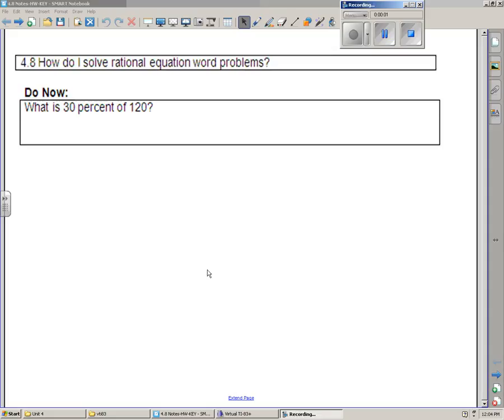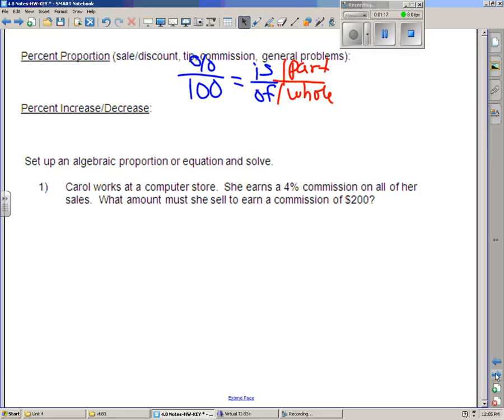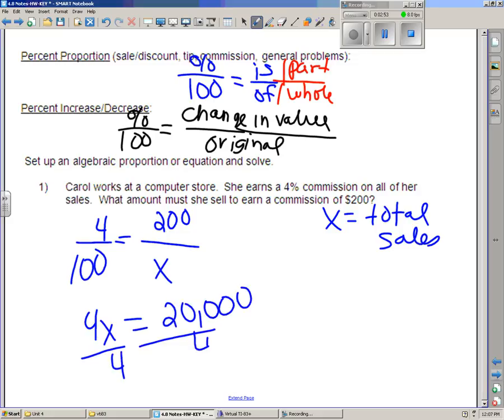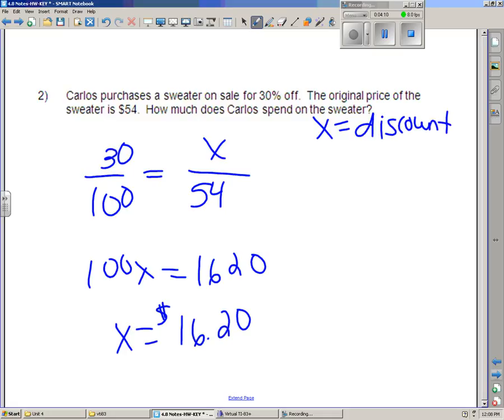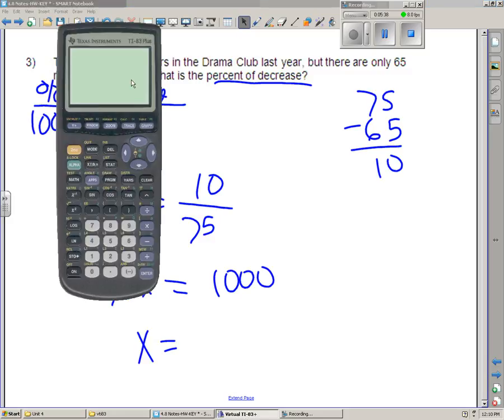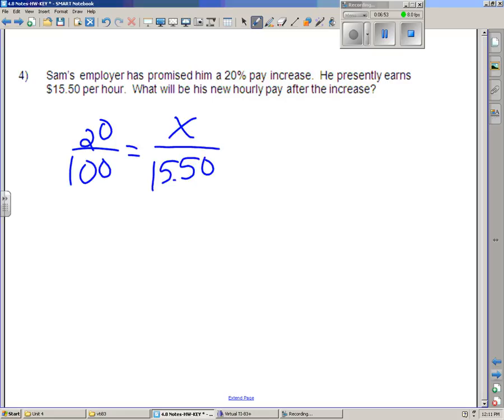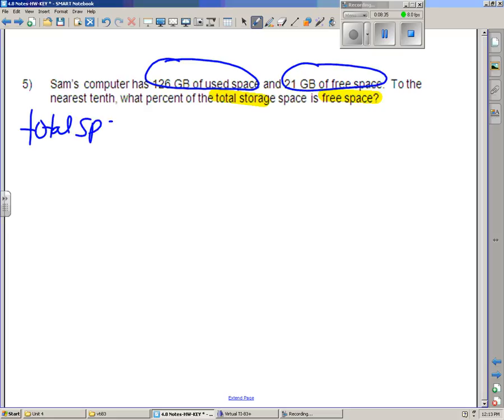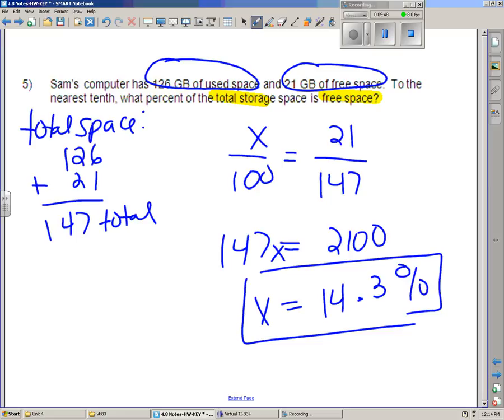4 8 Video Lesson